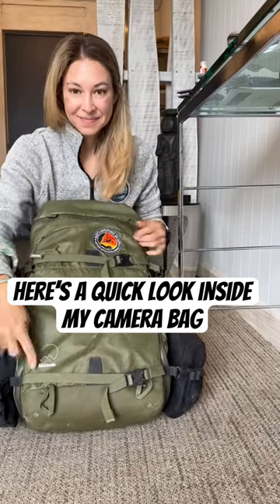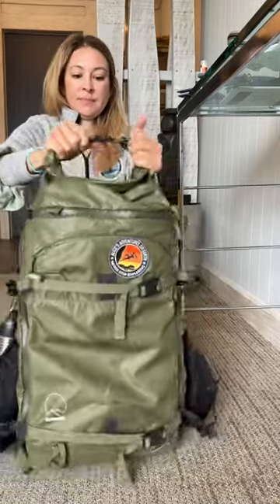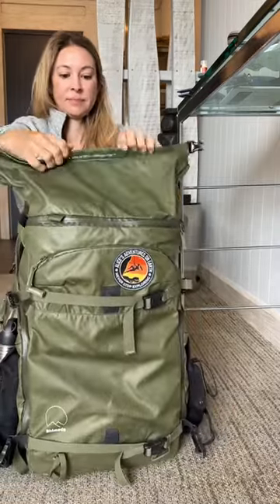What’s inside my camera backpack